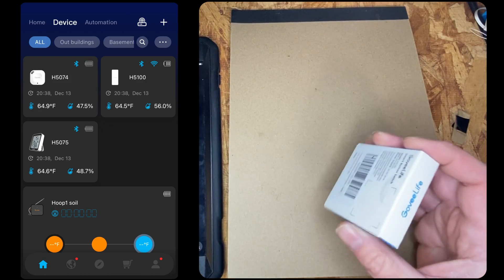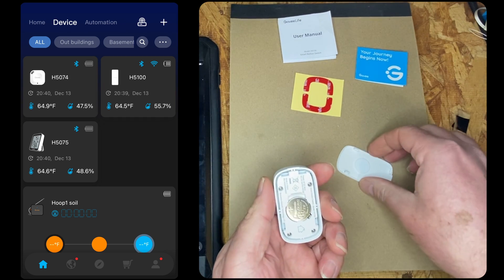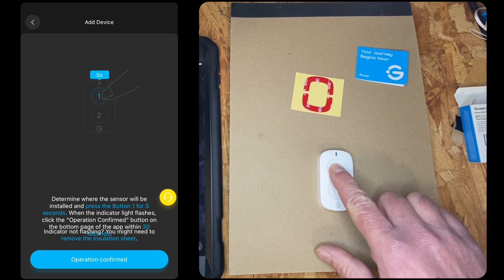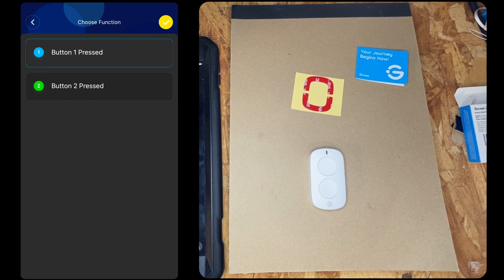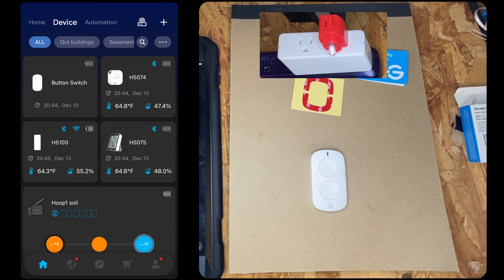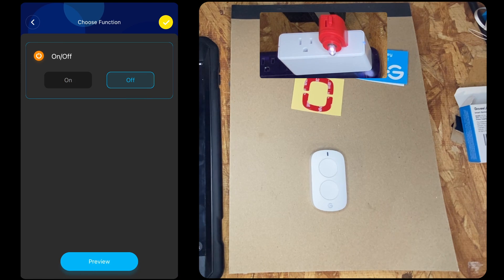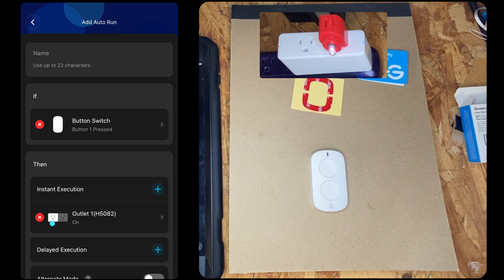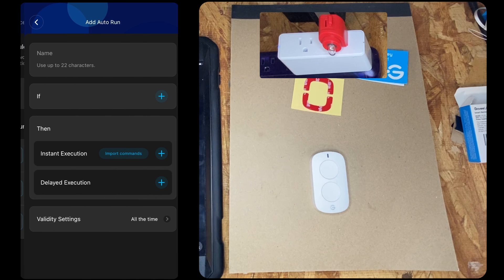Controlling a Govee smart plug with smart buttons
A quick introduction / setup and configuration of the Govee  H5126 smart mini double button switch using Govee automation to turn a Govee smart switch on and off.